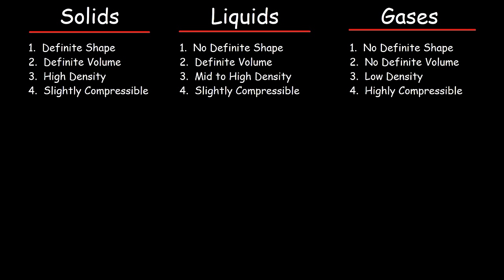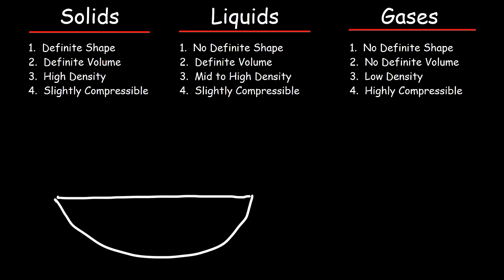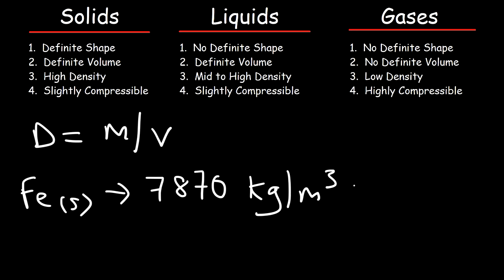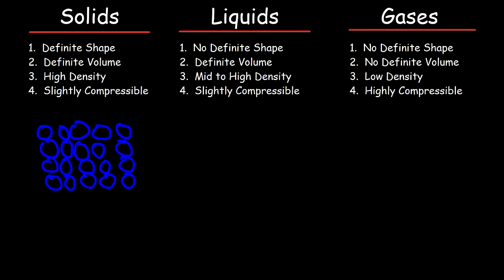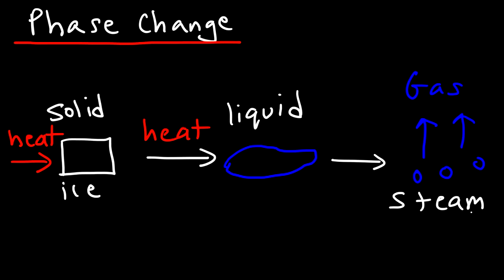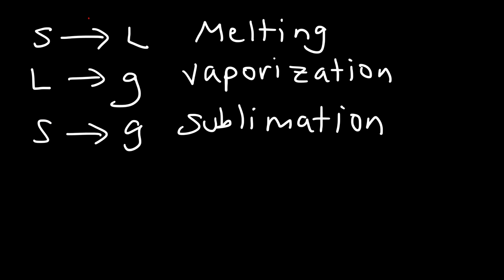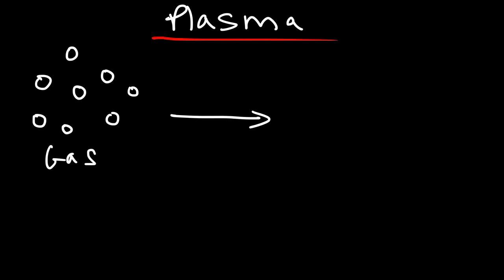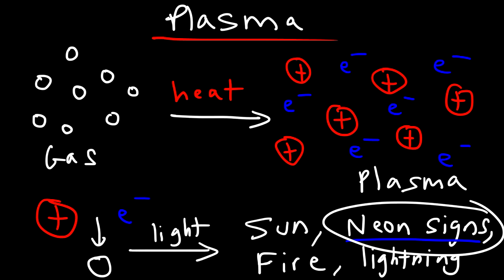States of Matter - Solids, Liquids, Gases & Plasma - Chemistry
This chemistry video tutorial provides a basic introduction into the 4 states of matter such as solids, liquids, gases, and plasma.  Solids have a definite shape and volume.  Liquids have a definite volume but not a definite shape since they assume the shape of the container.  Gases do not have a definite volume or shape.  Solids and gases are fluid which mean they have the ability to flow.  Plasma is an ionized gas that can conduct electricity.  Solids and liquids have a relatively high density and gases have a low density.